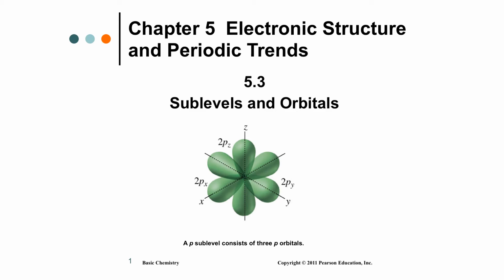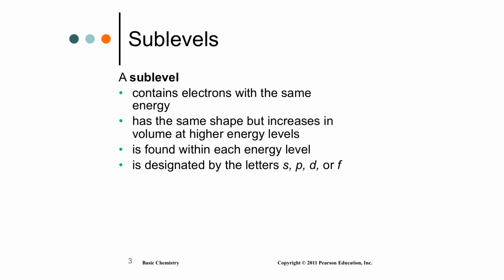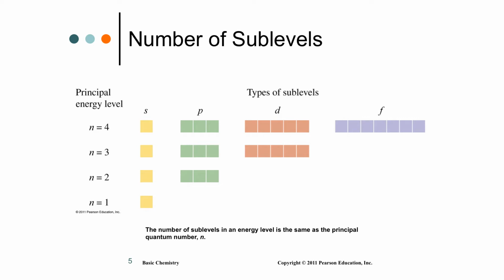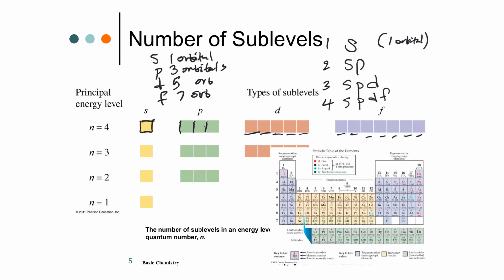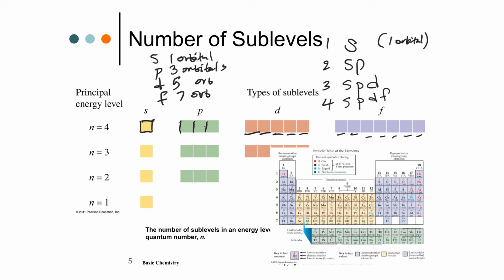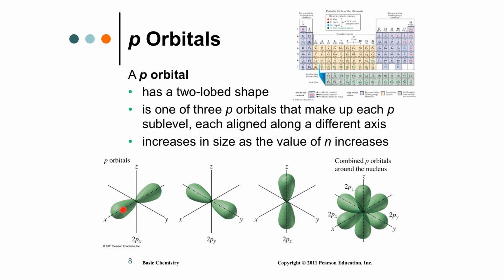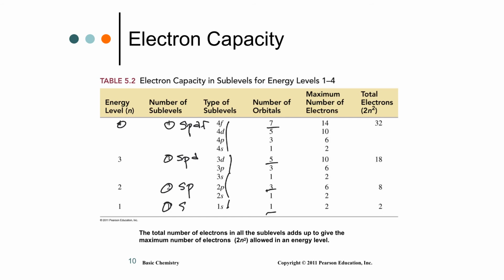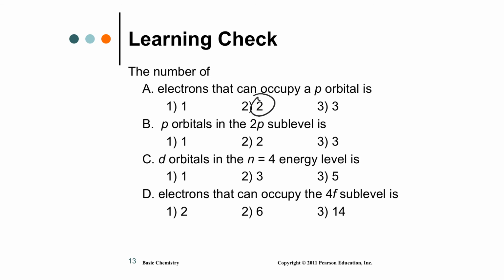5.3 Sublevels and Orbitals